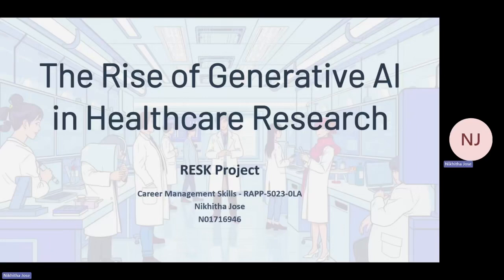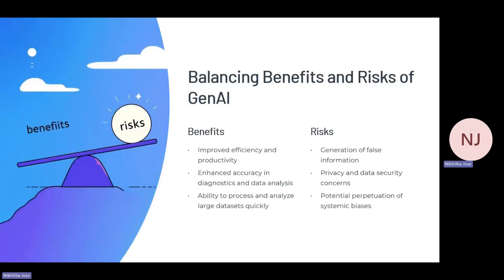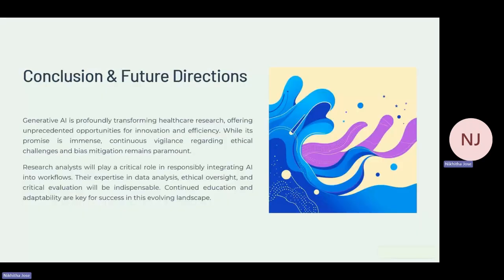The Rise of Generative AI in Healthcare Research